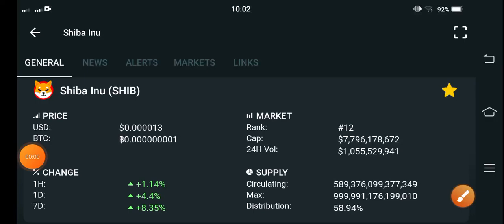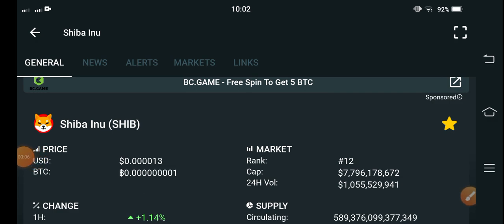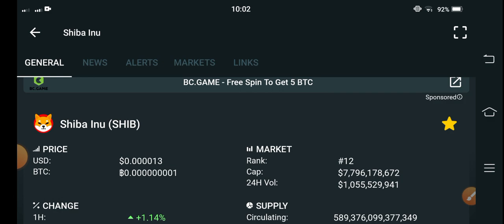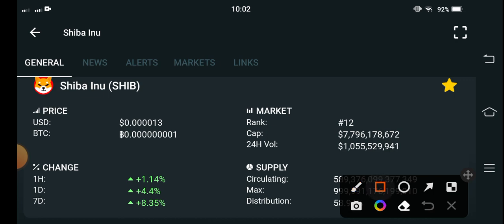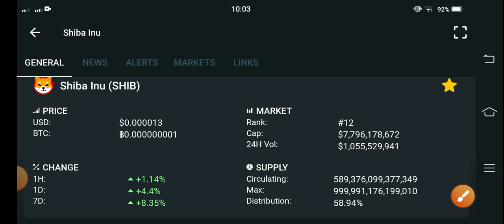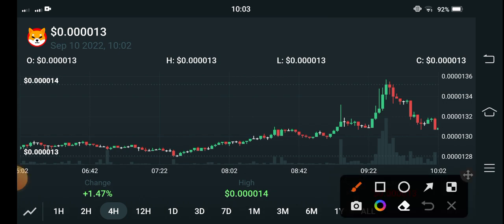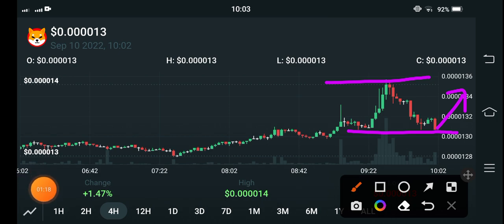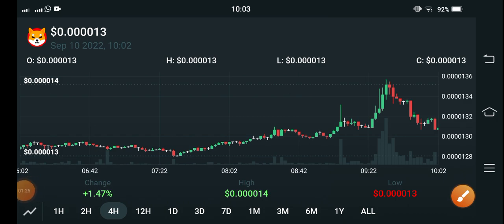Shiba inu Price Alert! Shiba inu Price Prediction! Shiba inu Today News